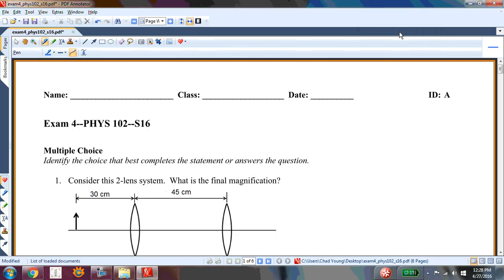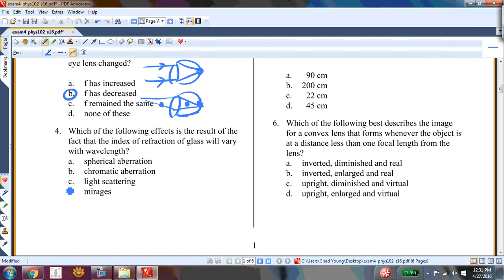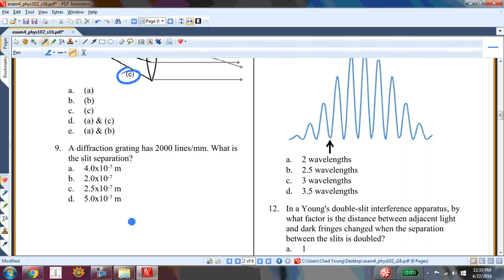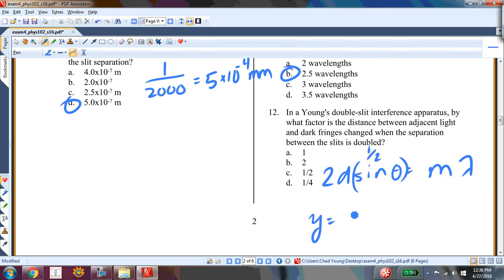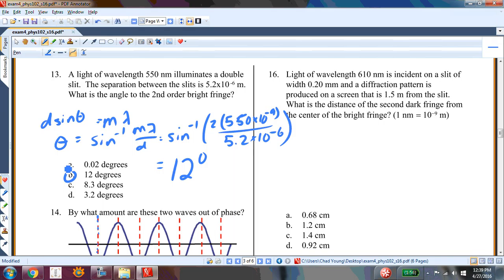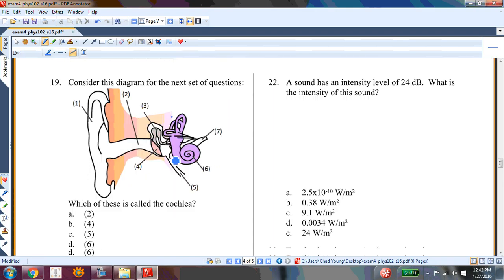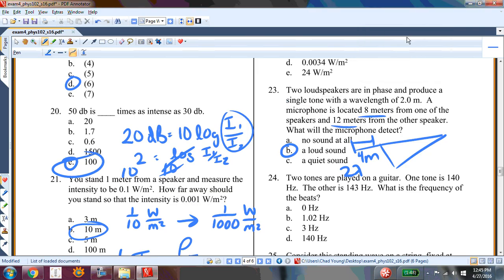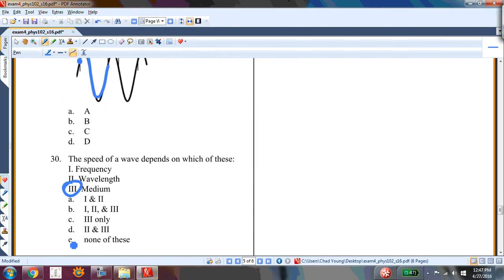exam4 phys102 s16